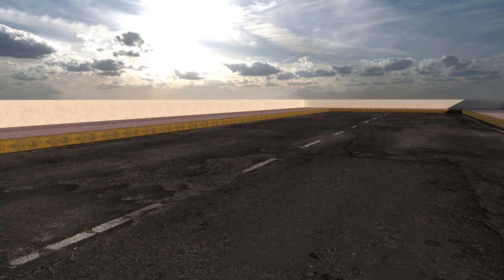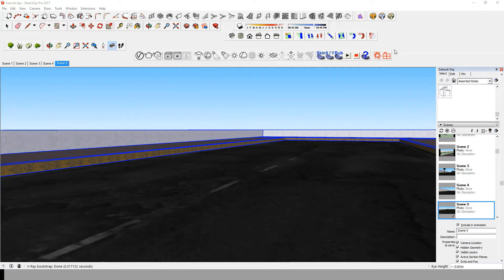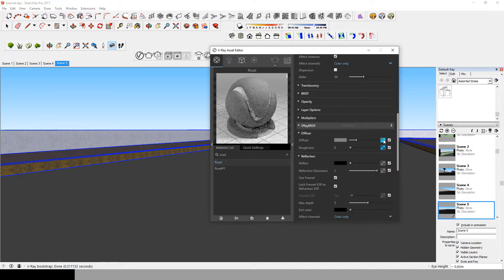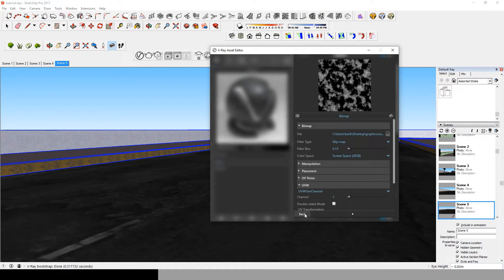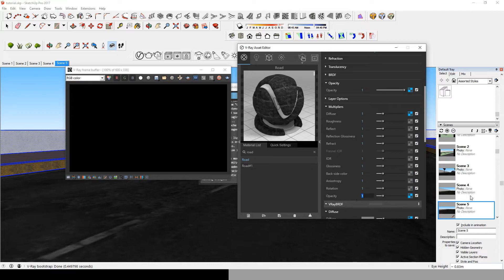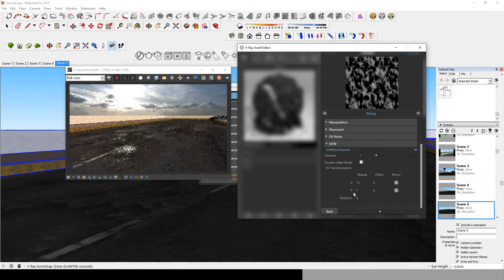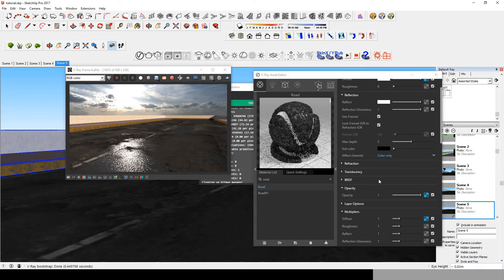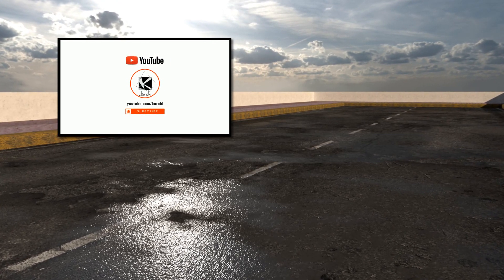Learn to Add Water Puddle to any Material - Sketchup and Vray Next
In this video, I explain how do I add water puddle to any material using vray for sketchup. I hope it helps you.

📹VIDEO LICENSE 👉🏽 Videoblocks